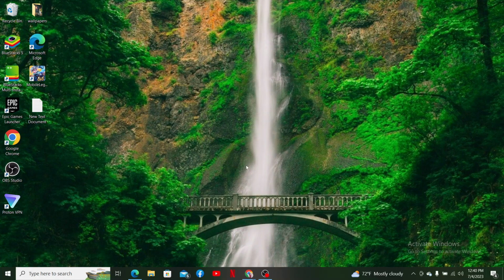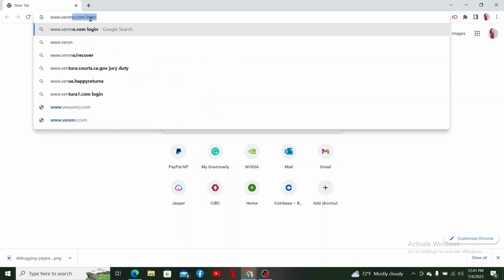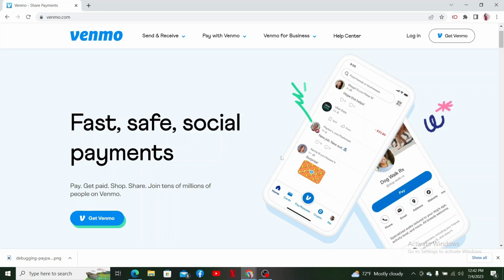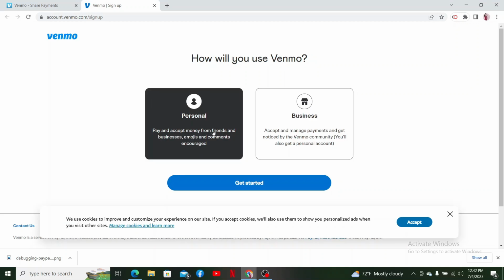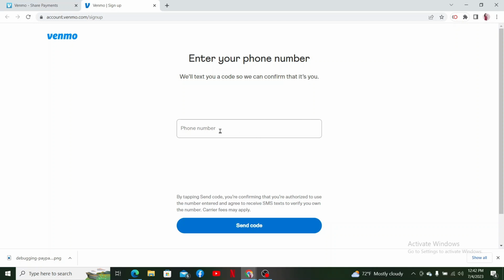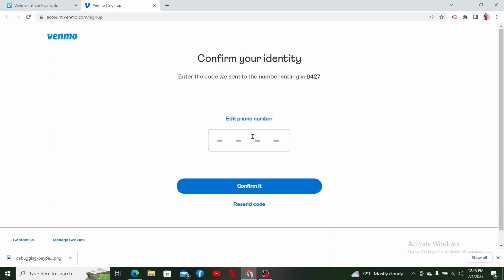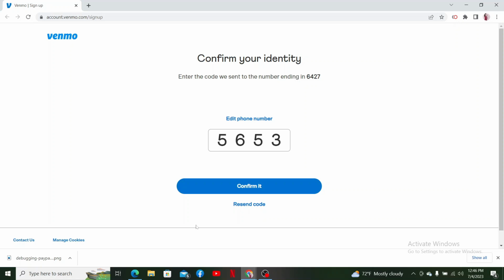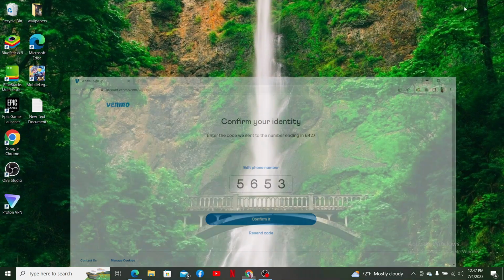How to Create Venmo Account 2023? Sign Up For Venmo Account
Venmo is a popular mobile payment service that allows users in the United States to send and receive money electronically through a mobile app.

To create a Venmo account, watch the video till the end. You can sign up for Venmo in less than 2 minutes.